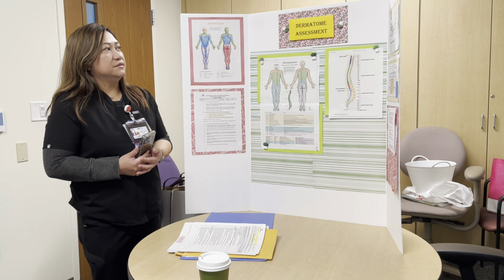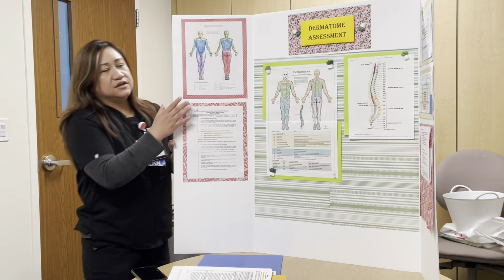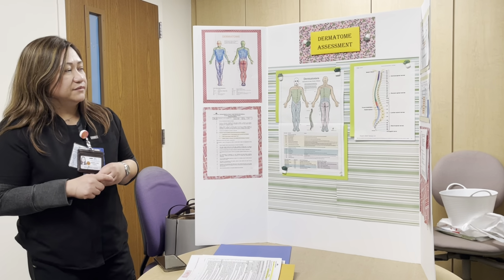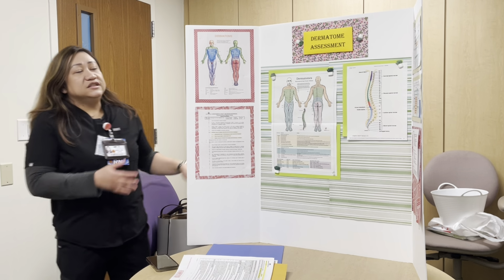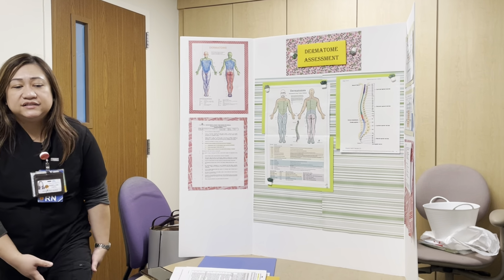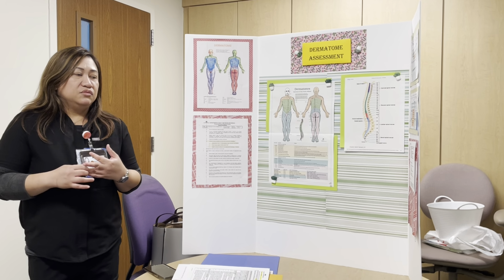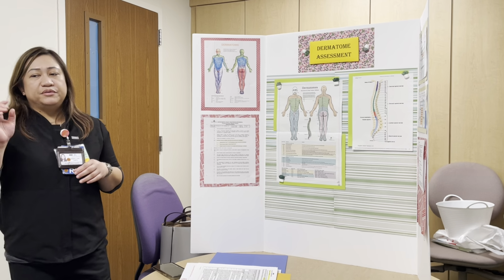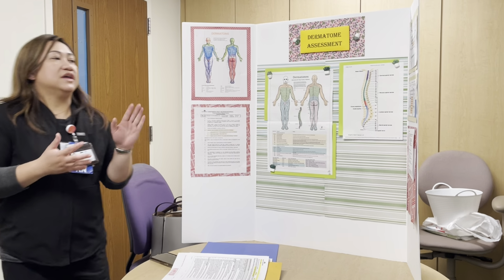Dermatome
Sheryllove Cabral